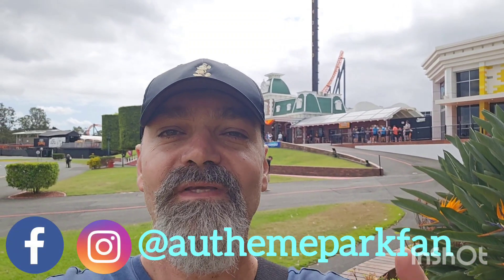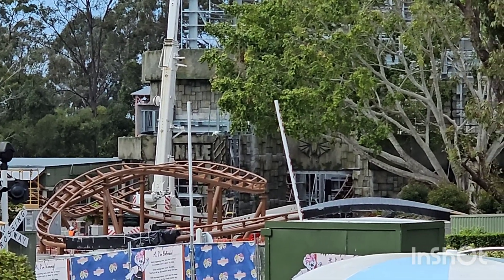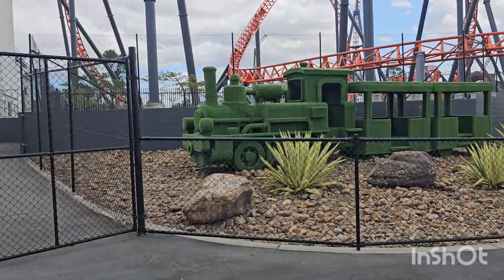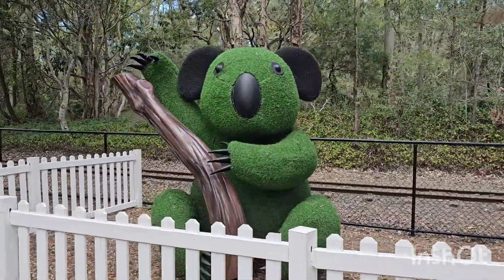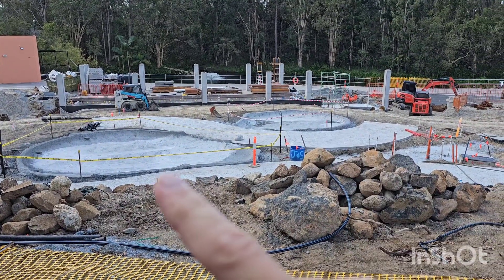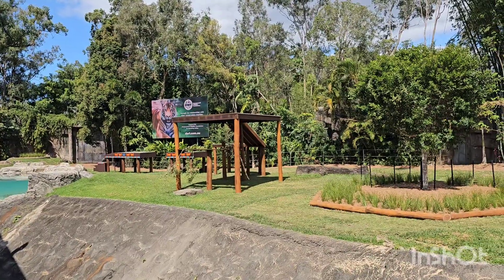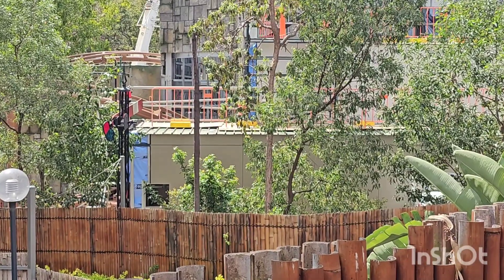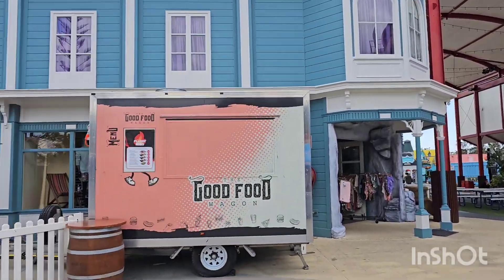Dreamworld Park and construction update.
I got back to Dreamworld for a park update and also a construction update.  A lot of work has been done both Murrissippi Motors and Jungle Rush,  ypu can some of where Murrissippi Motors will travel.  The park is also getting ready for the Country Fair event that will be on from the 21st of September to the 6th of October, check that out if you can.